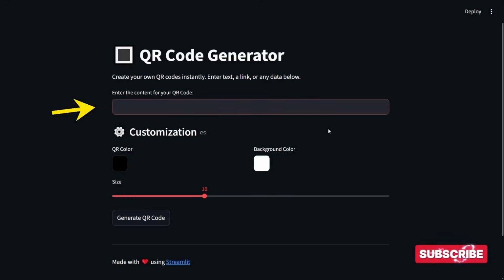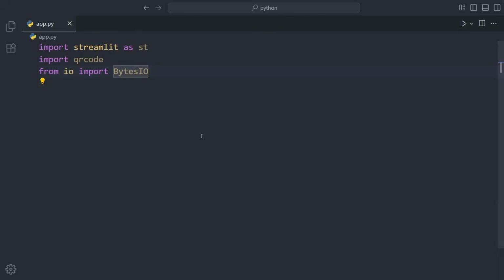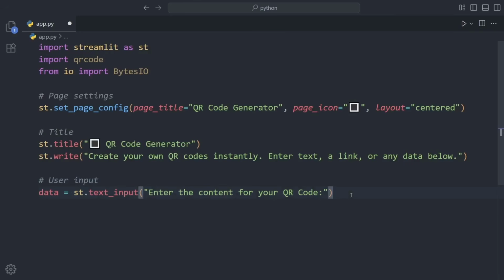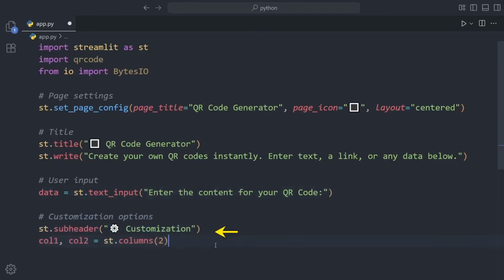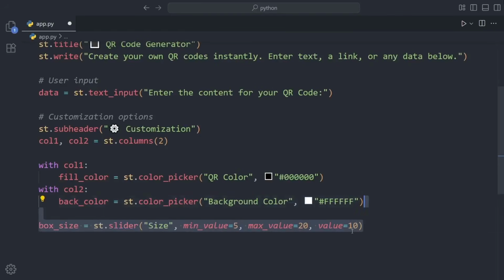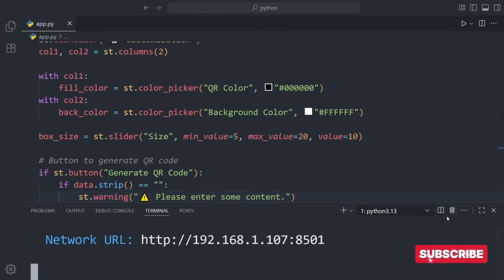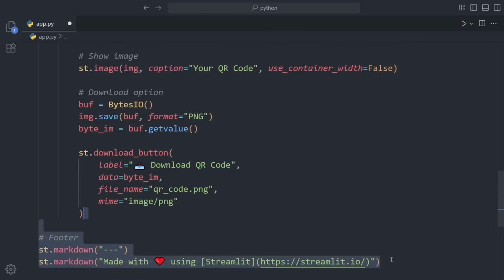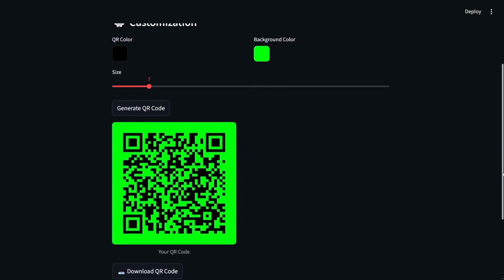Python Web Development: Create a QR Code Generator App with Streamlit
Want to learn web development with Python? 🚀 In this tutorial, we’ll build a QR Code Generator App using Streamlit step by step. You’ll discover how to create a simple yet powerful web application where users can enter text or links, customize QR code colors and size, and instantly generate and download their own QR codes.

This project is beginner-friendly and perfect if you want to practice Python web development while creating something useful and fun. No need for HTML or CSS — Streamlit makes it easy to turn Python scripts into interactive websites!

What you’ll learn in this video:

🔸 How to set up and run a Streamlit project
🔸 Creating a user interface with input fields, color pickers, and sliders
🔸 Generating QR codes dynamically with Python
🔸 Adding download functionality for the generated QR code
🔸 Building a complete Python web app without writing HTML/CSS

By the end of this video, you’ll have your own working QR Code Generator website ready to use and share.